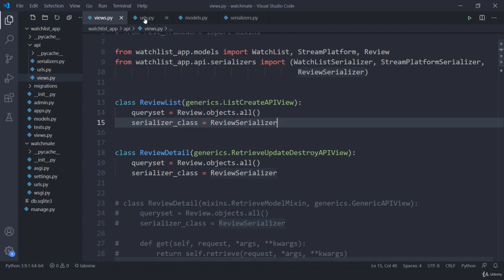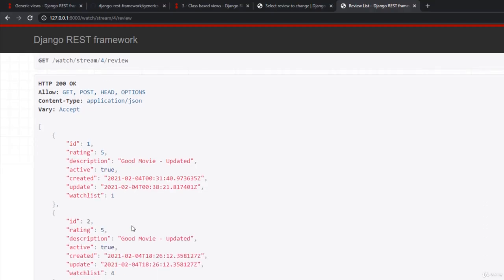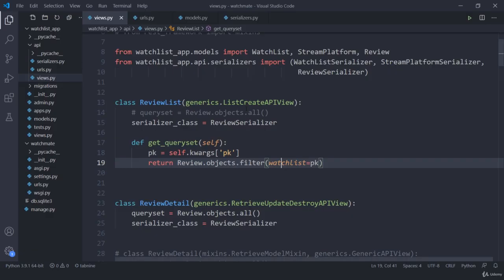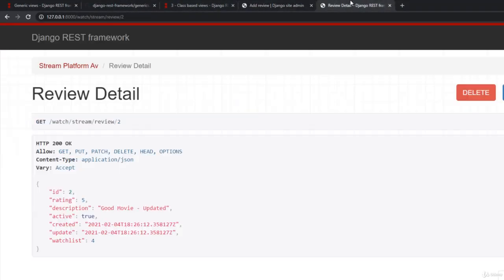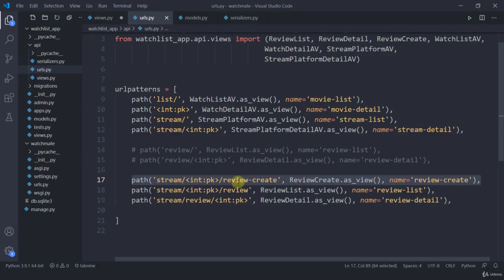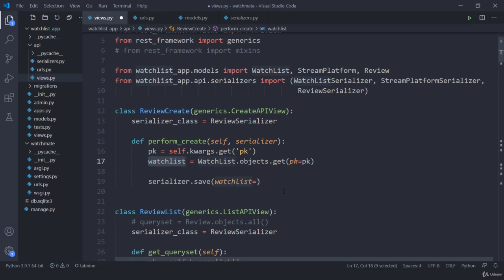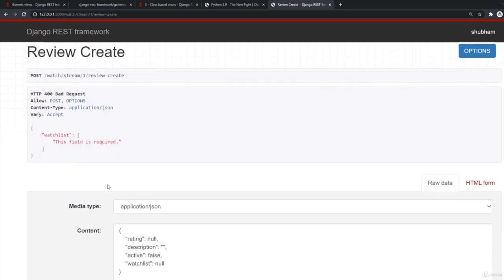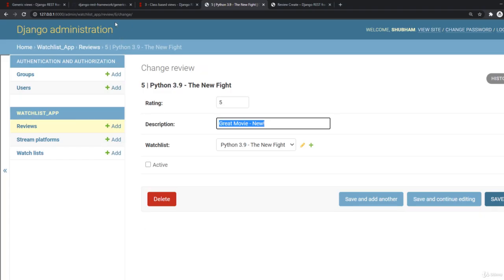Django queryset tutorial: Making Queries in Django | Overwrite Queryset in Django RestFramework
What is Django Queryset?
A queryset is simply a list of objects from the Django Models. When using the Django ORM creating a new row in the table is simply like creating a new object of Model class. Django ORM maps these Model objects to Relational database query.

Any SQL query can be written easily as Django queryset. You can separately test the query for Create, Filter, Update, Order, etc. in Django Shell or in the views.py.

The syntax for a queryset is always like:
ModelName.objects.method_name(arguments)
Methods in Queryset API:
There are several methods under the Django Queryset API. Some methods return another queryset object and thus can be followed by another methods.

queryset_object  = Model.objects.all().filter()

These queryset objects needs to be accessed iteratively in the template pages with the following syntax:

Django Rest Framework API #15 / Override Delete Action (destroy method) DELETE Request.
Why do we need Django QuerySet Apis? Concepts behind QuerySet Apis? lazy database lookups ?(Part 1)